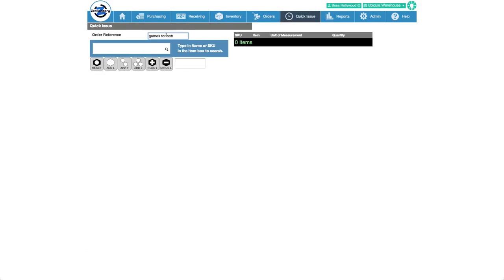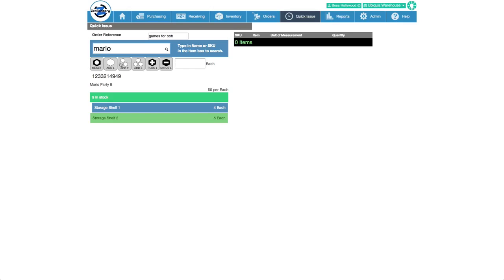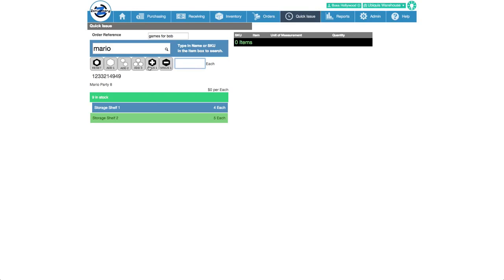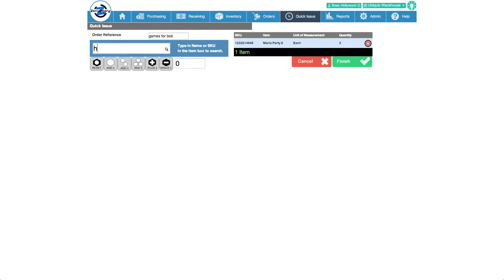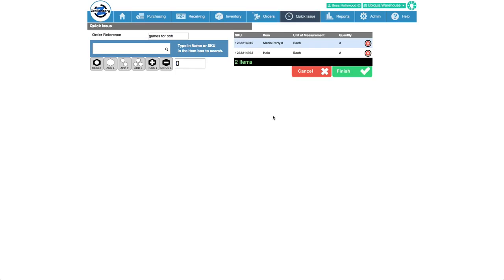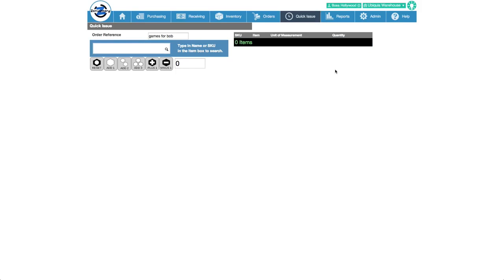Quick Issue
Looking for a way to issue or check out inventory in a timely manner without going through a full sales orders, picking, and shipping process? Use Zenventory's Quick Issue module which acts as a mini point of sale system, reducing stock as you check items out.